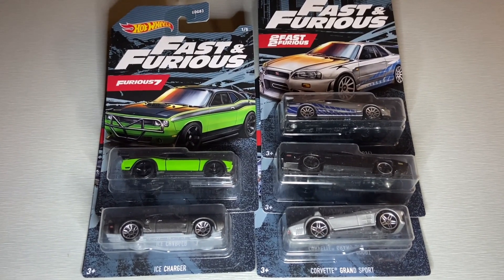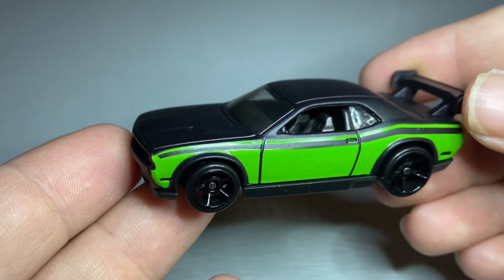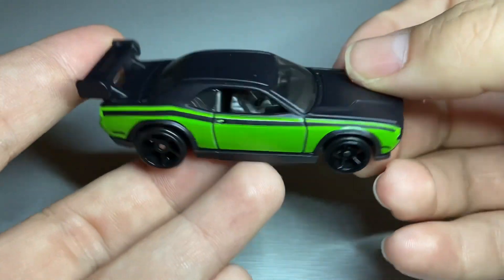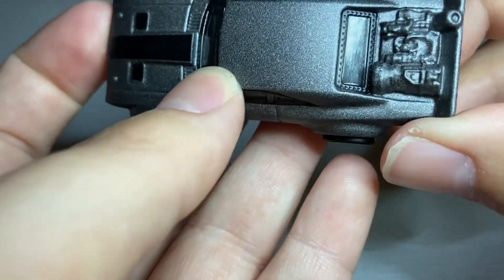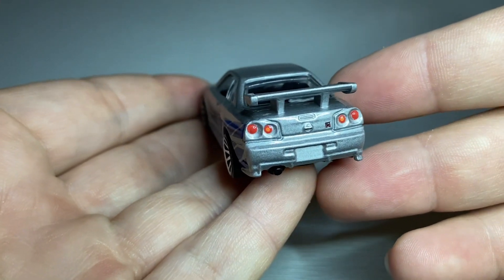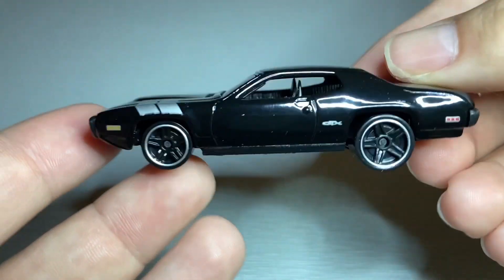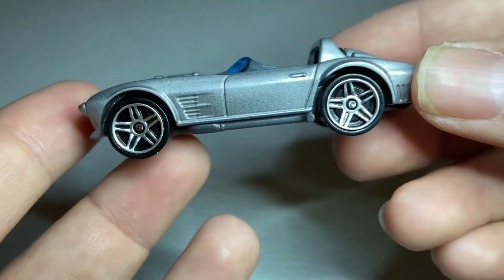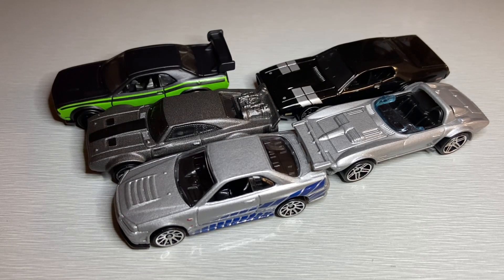HOTWHEELS FAST&FURIOUS SET